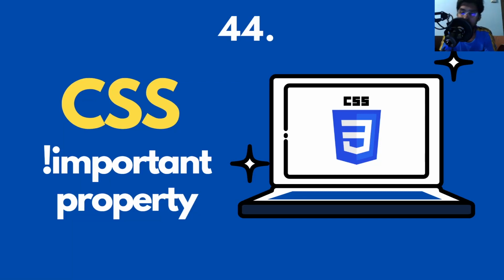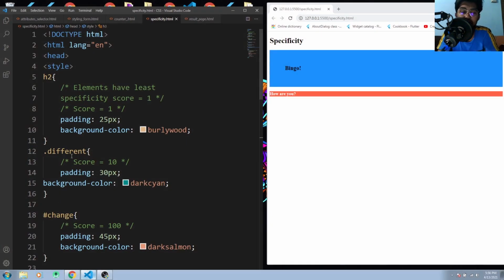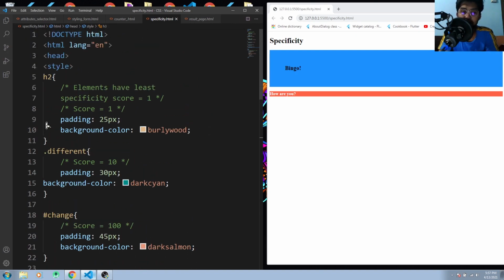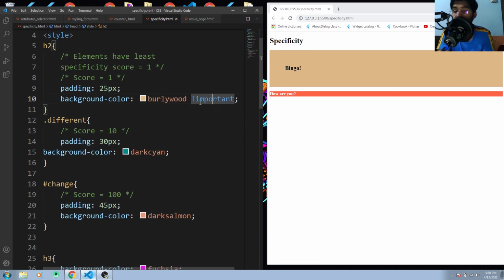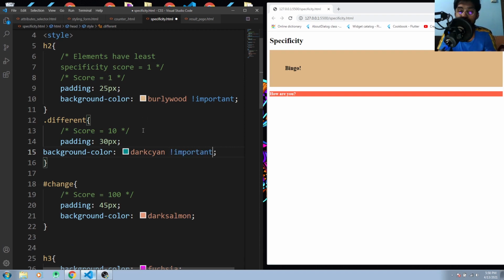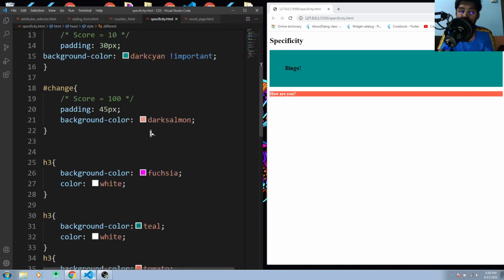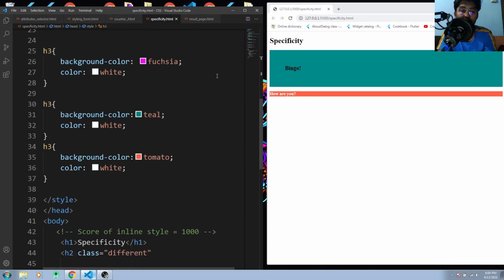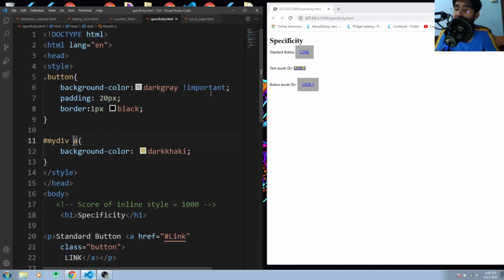What does !important mean in CSS? #44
What does !important mean in CSS?

The ! important rule in CSS is used to add more importance to a property/value than normal. In fact, if you use the ! important rule, it will override ALL previous styling rules for that specific property on that element! ⬇️